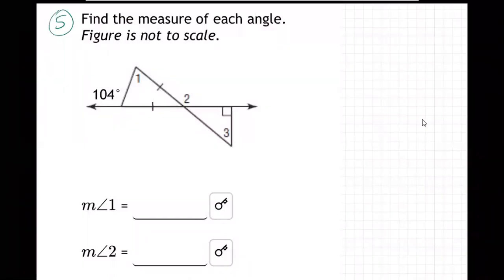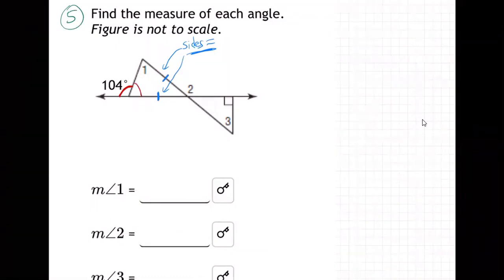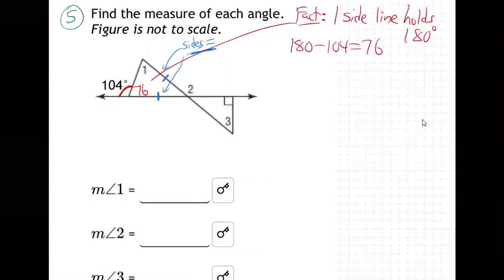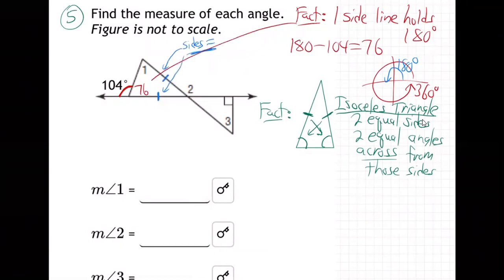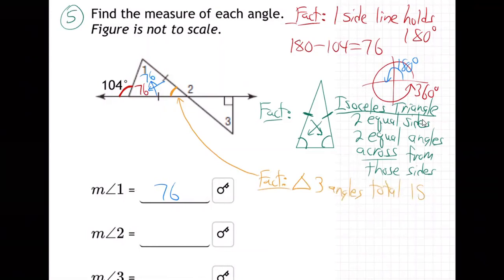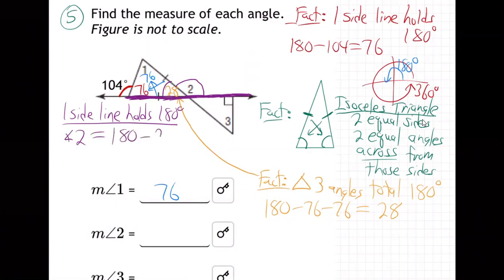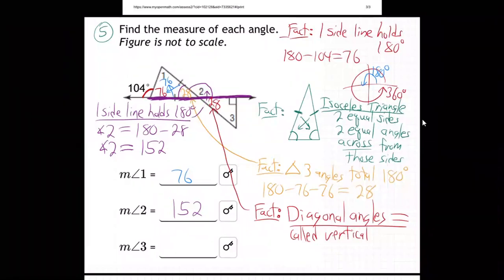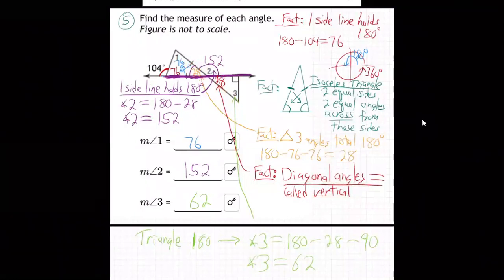m10b-Unit 1 Lecture HW #5 - 5